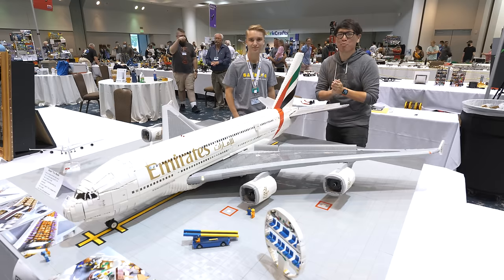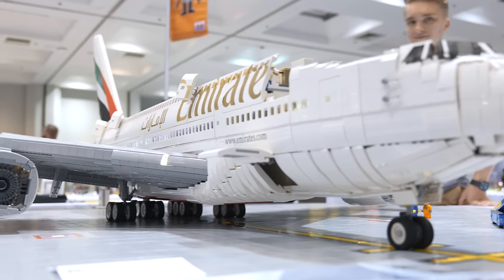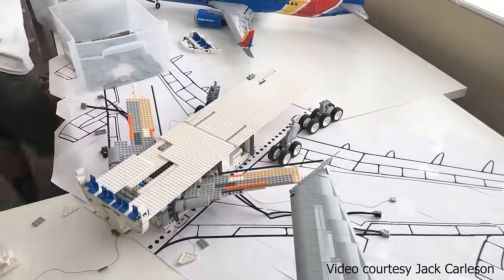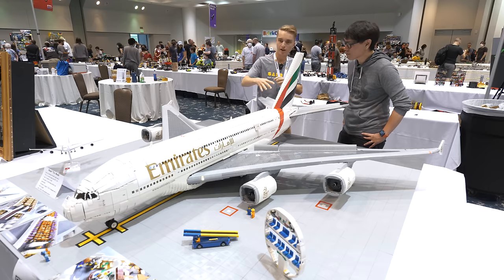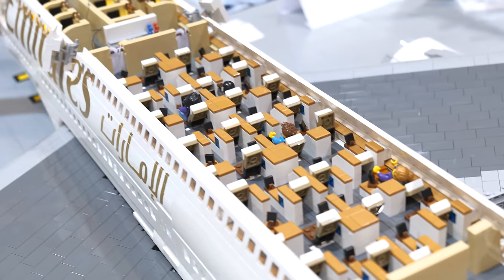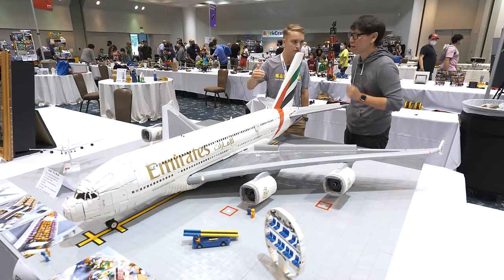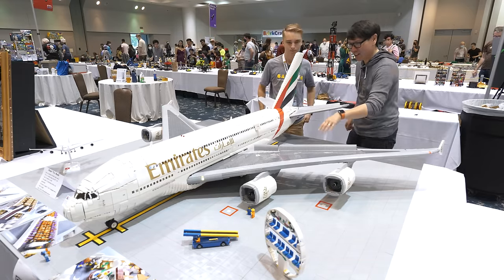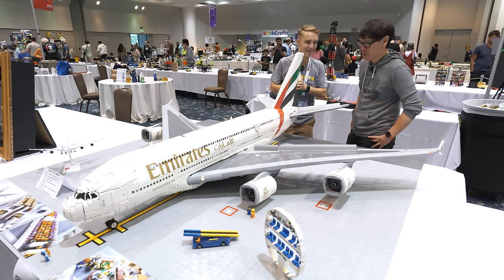LEGO Minifigure-Scale Airbus A380 Airplane! (40,000+ Bricks!)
We're so excited to reconnect with LEGO builder Jack Carleson at Bricks by the Bay to check out his massive 40,000+ brick Airbus A380 airliner. This minifigure-scale recreation of the world's largest passenger airliner is an engineering marvel: completely freestanding and equipped with motorized flaps as well as detailed LED lighting! Jack shares with us his build process and gives us a peek at this model's interior!

Additional video courtesy Jack Carleson